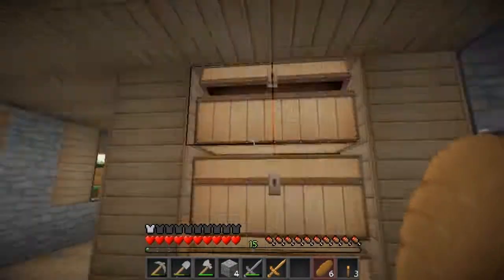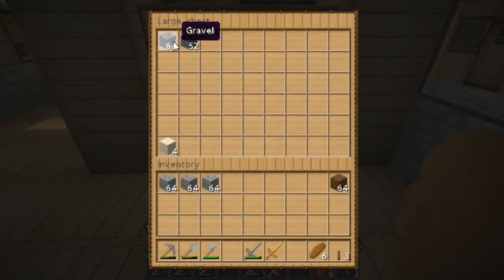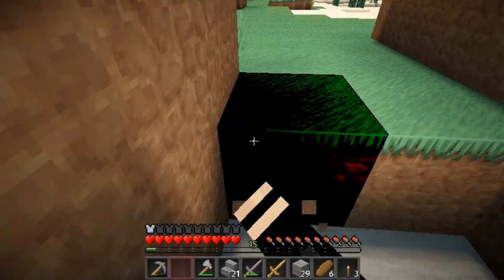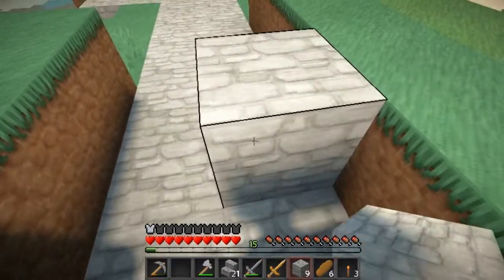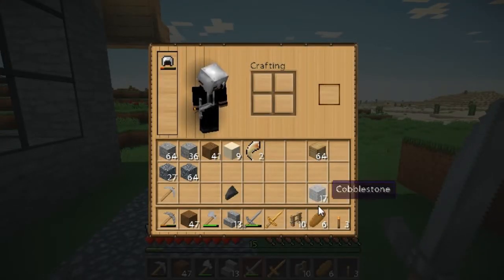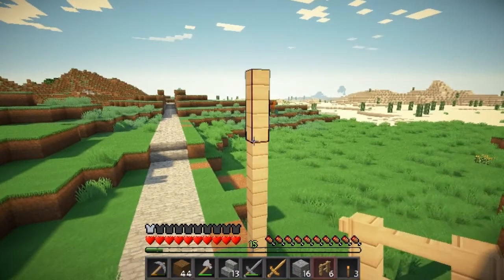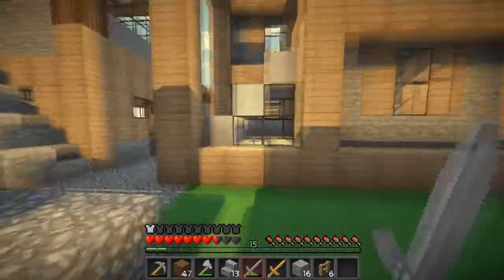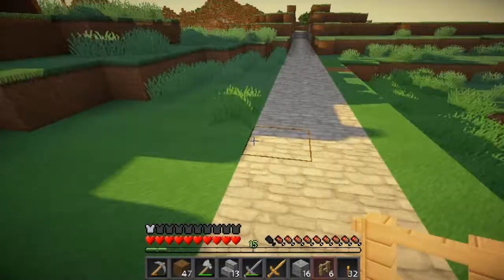Minecraft W/ Mango - 24 - Kitty Kat Tries to Eat Me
Music
Albums Blocking the Sky
Lapse In Time